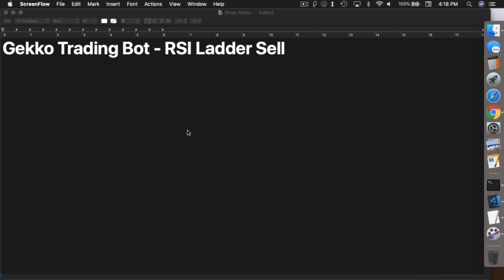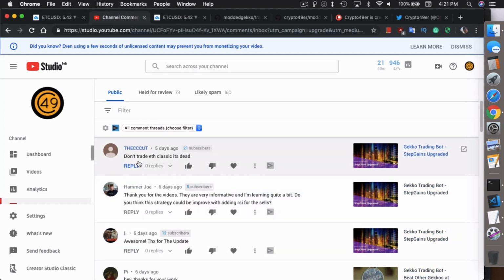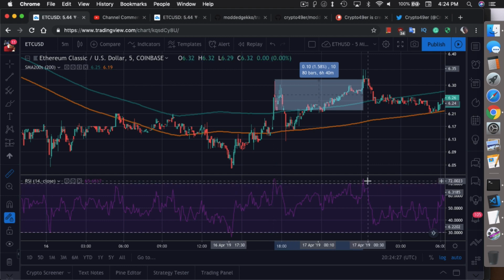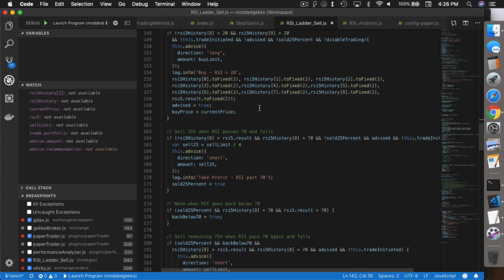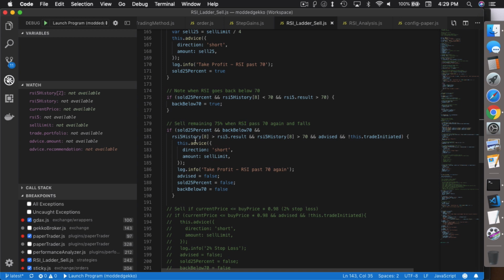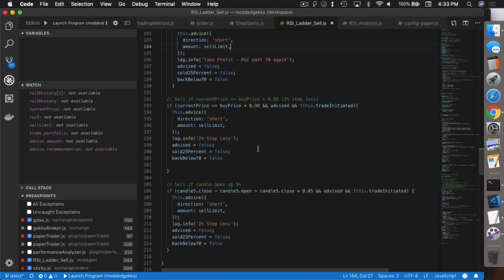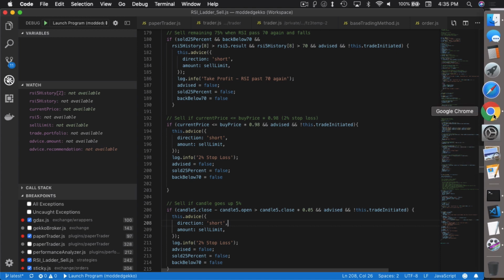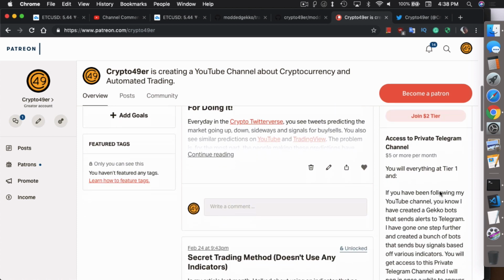Gekko Trading Bot - RSI Ladder Sell Strategy, plus I'm taking a month off from YouTube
In today's video, I will show a strategy that a lot of day traders use to hedge their risk and how to implement this in Gekko.

,.-~*´¨¯¨`*·~-.¸-( Hardware Wallets )-,.-~*´¨¯¨`*·~-.¸

,.-~*´¨¯¨`*·~-.¸-( Exchanges )-,.-~*´¨¯¨`*·~-.¸

BTC: 1FhS1cxTvnAaMEZcsTSndFJDwkAQZAfTfv
LTC: LfeZYPJecyyPCJ2GzV2LWnUsoZoJKtx5mQ
BitShares: Crypto49er